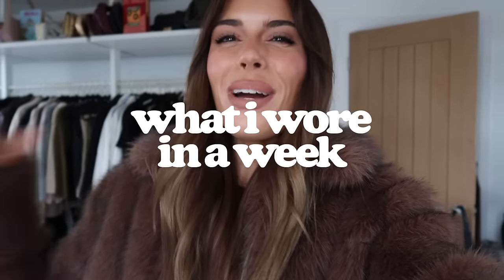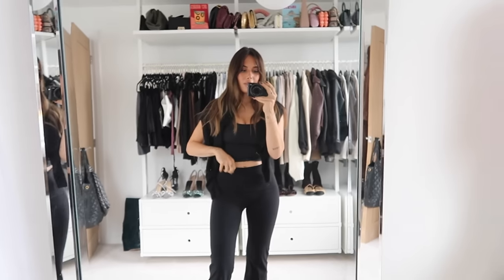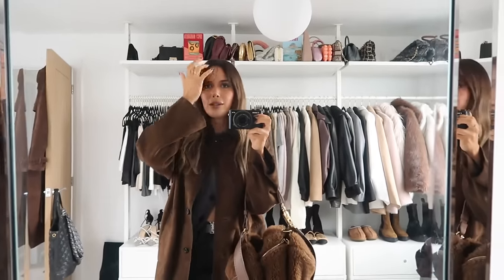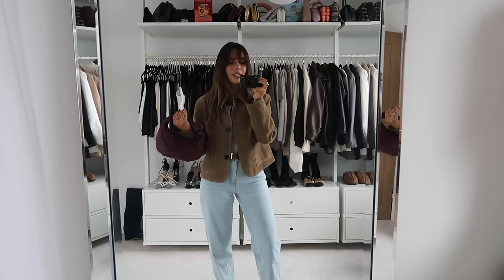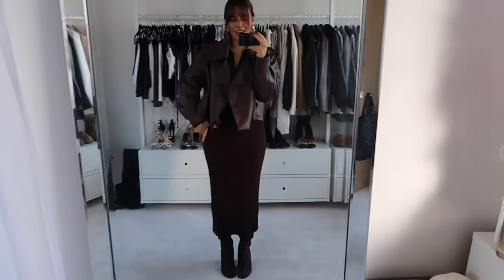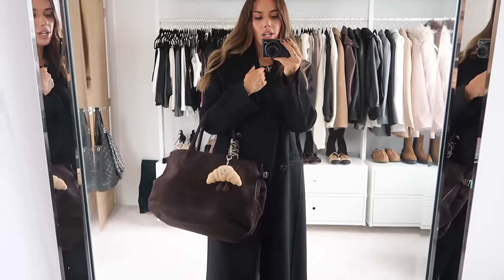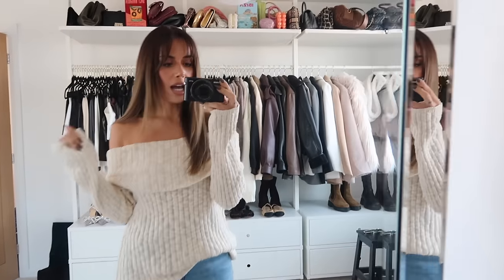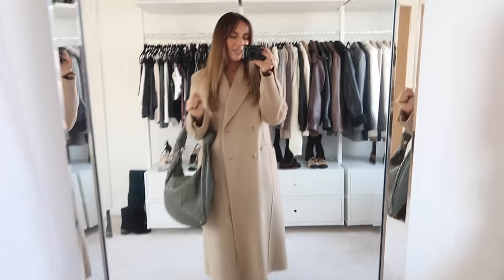WHAT I WORE IN A WEEK | Suzie Bonaldi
💓 WHAT I WORE IN A WEEK 💓
Outfit 1
faux fur coat
Brown bodysuit
croissant charm

Outfit 2
Black yoga pants
vest top

Outfit 3brown suede coat
Beige cashmere knit
white jeans

Outfit 4
Suede jacket
cashmere vest old YSL
Black jeans
teddy bag
Boots: old topshop
Statement earrings
Chain necklace

Outfit 5
Short suede jacket
Vest top
burgundy bag

Outfit 6
Leather coat
cashmere dress: old reformation
brown tights: Calzedonia
knee high boots

Outfit 7
Black coat
Low rise jeans

Outfit 8
Brown leather jacket
Statement earrings

Outfit 9
Burgundy Jacket
Jo Malone fragrance
Outfit 10
Cream knit
Blue Jeans

Outfit 11
White Blazer
green bag
Black jeans
Tan coat